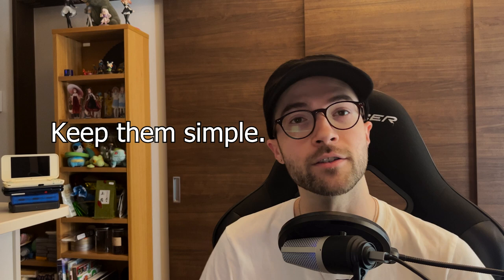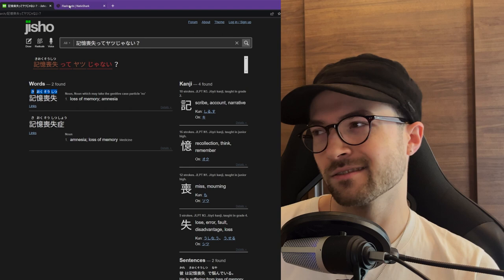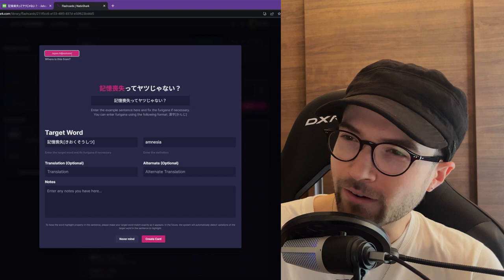Learning Japanese with games - the best 3DS games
Japanese is fun, let's make it more fun.

Timestamps:
0:00 Intro
0:47 Learning with games tips
8:39 Beginner recs
11:33 Intermediate recs
13:18 Advanced recs
16:23 The BEST game for you

Music used in the video:
 • 🥝 Free Royalty Fr...